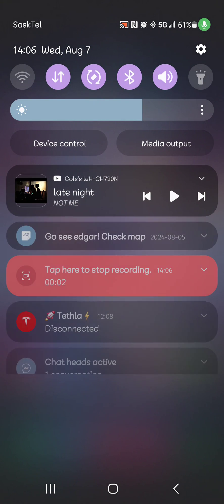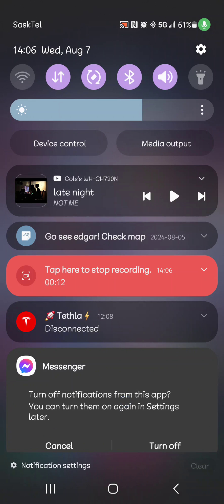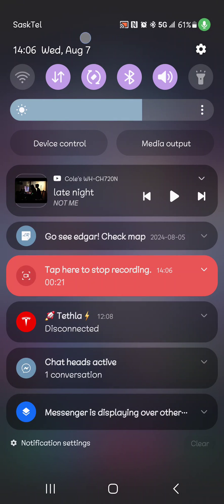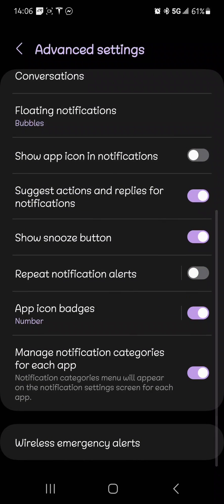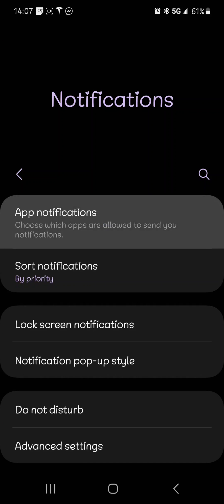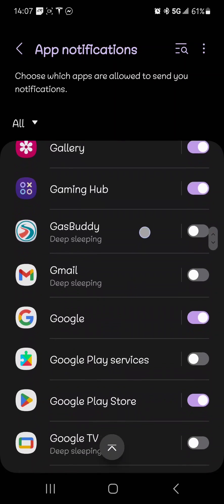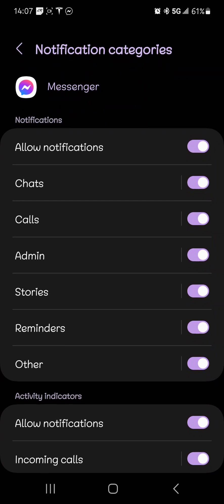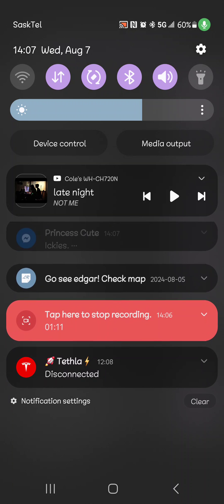How to disable "Chat heads active" notification for Facebook Messenger (August 2024)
Are you annoyed with always seeing notifications that you don't need to see? Notifications taking up all your real estate on the top left of your screen? Well so am I... in this video, I show you in 79 simple steps for how to disable the chat heads active notification for Facebook Messenger. What a joke. This is for Android.

Steps:
1) go to "Settings"
2) then "Notifications"
3) then "Advanced settings"
4) enable "Manage notification categories for each app"
5) go back to "Notifications"
6) select "App notifications"
7) select "Messenger"
8) select "Notification categories"
9) disable "Chat heads active"
10) Holy fuck, it's done.